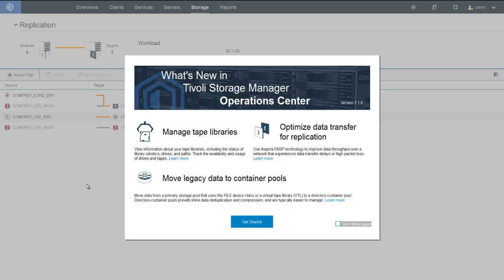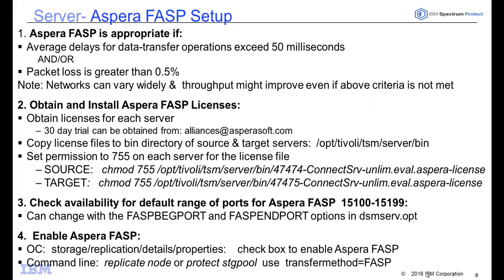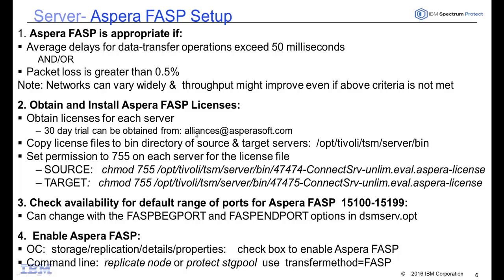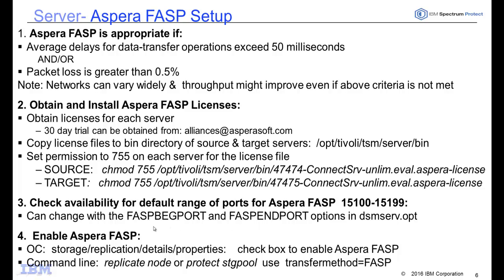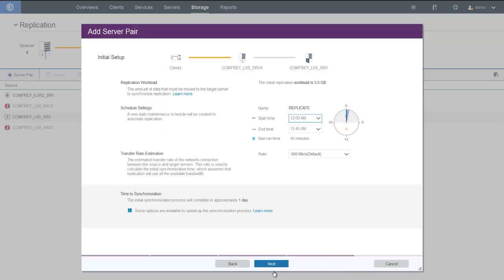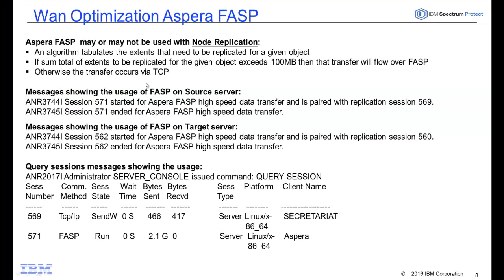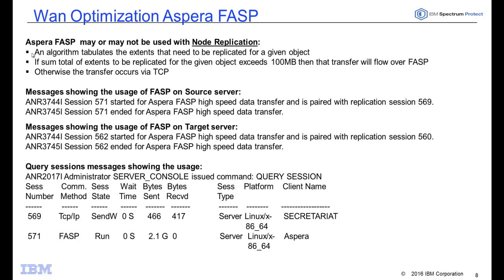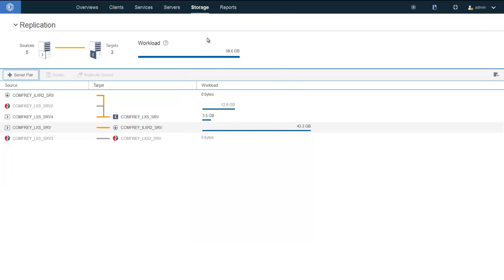IBM Spectrum Protect 7.1.6 - Operations Center Aspera FASP - Demo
IBM Spectrum Protect (TSM) 7.1.6 offers the ability to utilize Aspera FASP for High Speed Data Transfer when doing node replication or protect storagepool for container storagepools.    This video covers how to setup and utilize Aspera FASP in the Operations Center and with the command line commands.